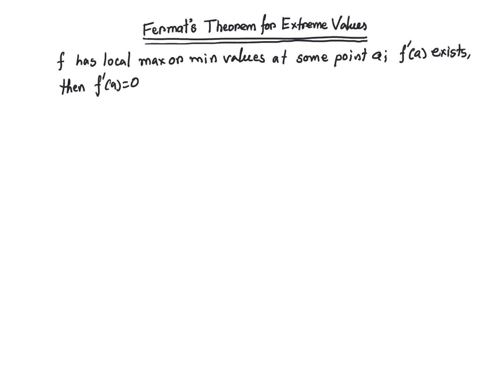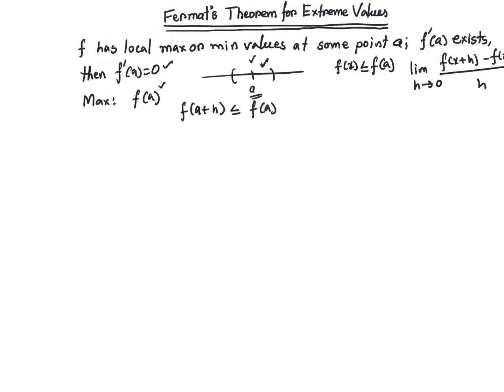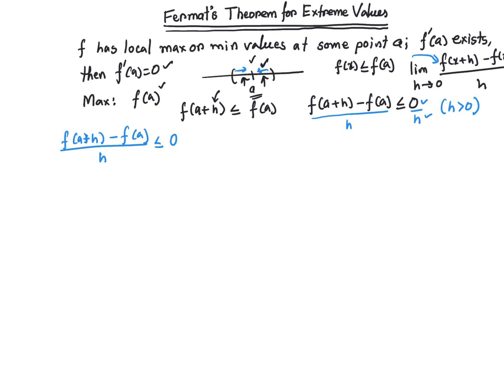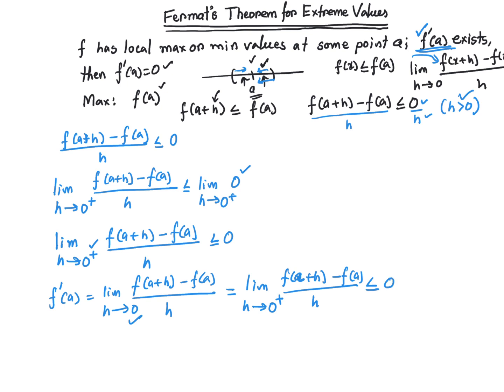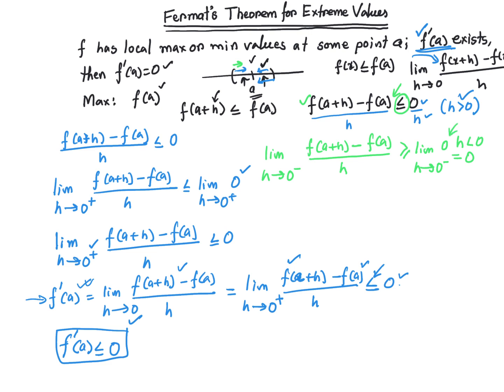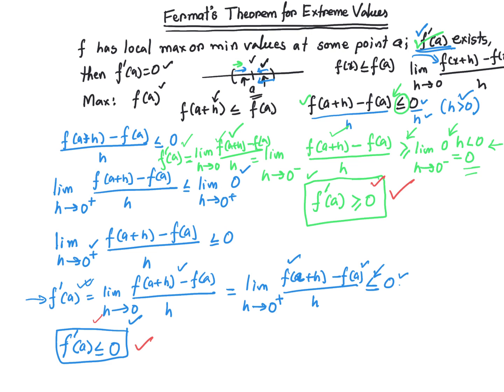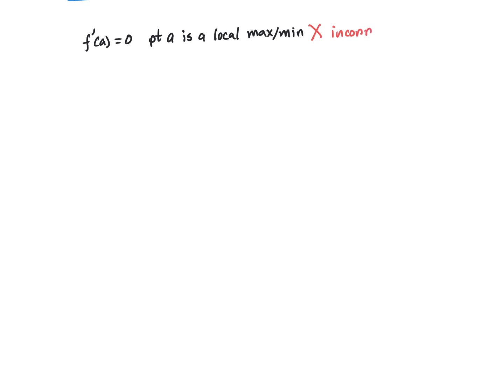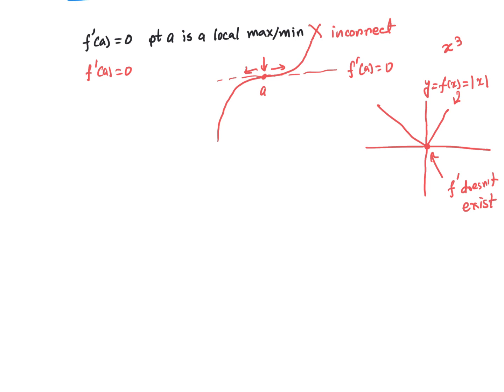Formats theorem for extreme values 1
Fermat's theorem for local extreme values.